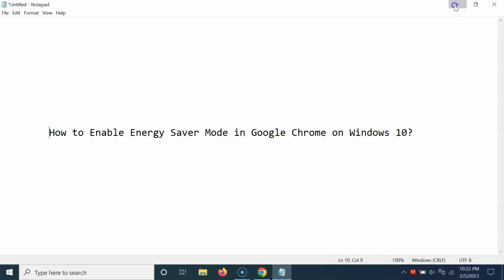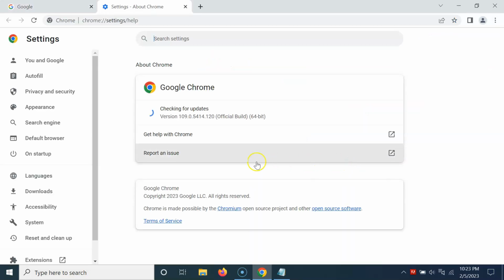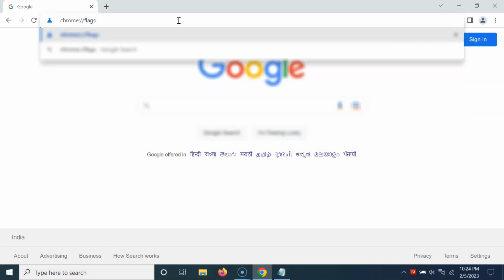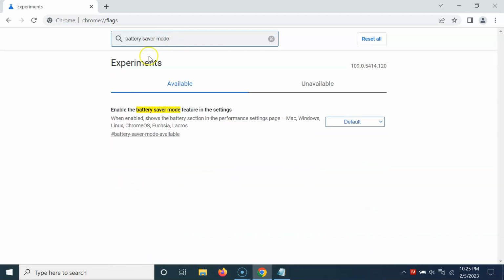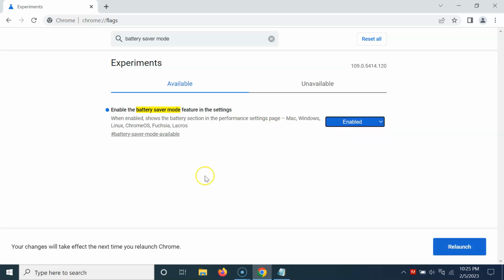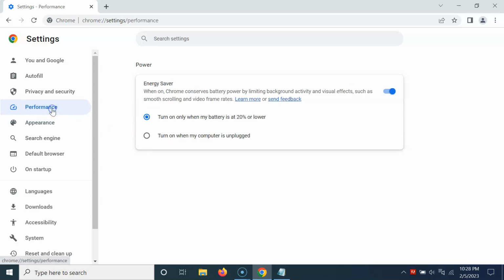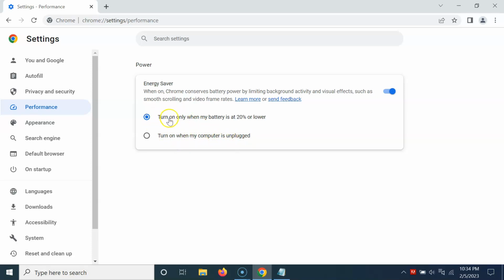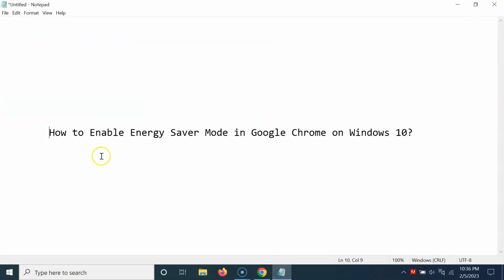How to Enable Energy Saver Mode in Google Chrome on Windows 10?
In this Video, I will show you "How to Enable Energy Saver Mode in Google Chrome on Windows 10."